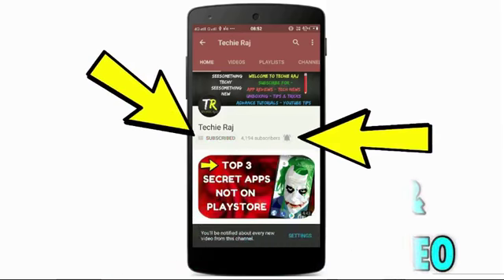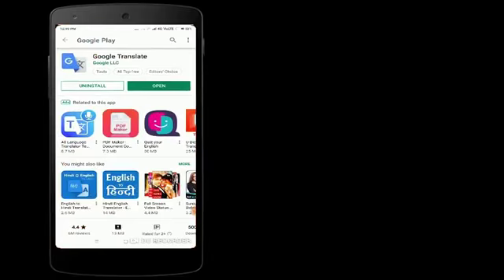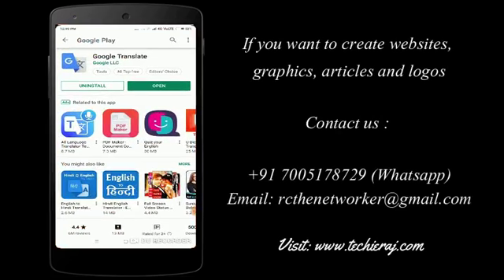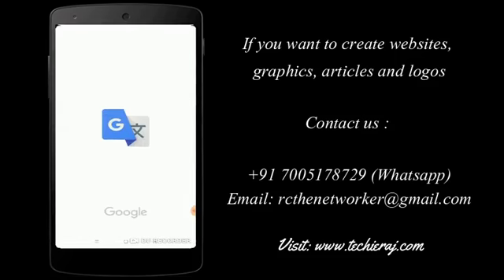English To Belarusian Dictionary App | English to Belarusian Translation App